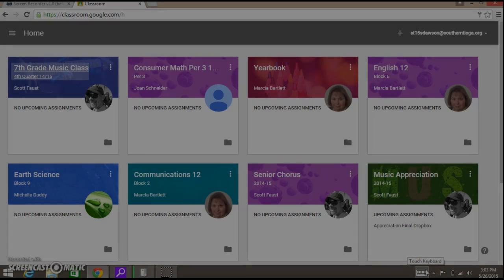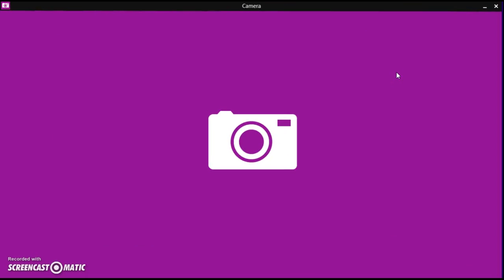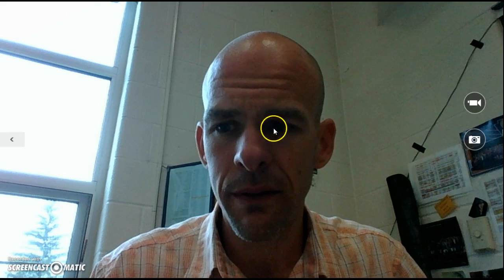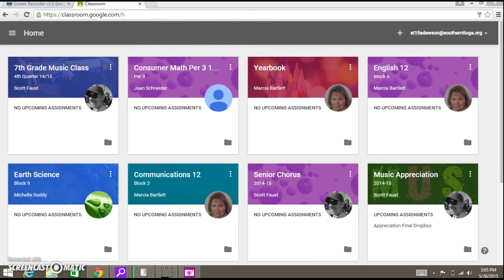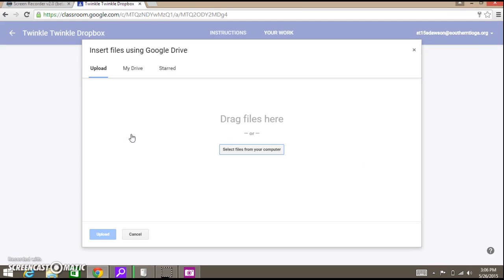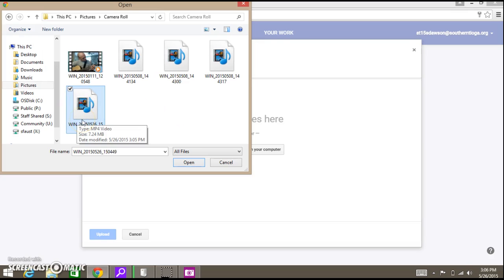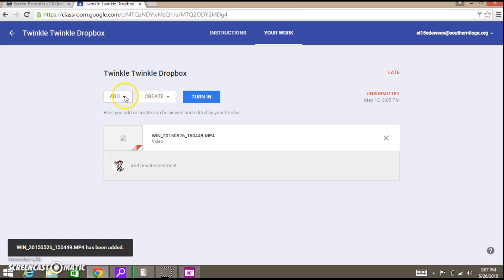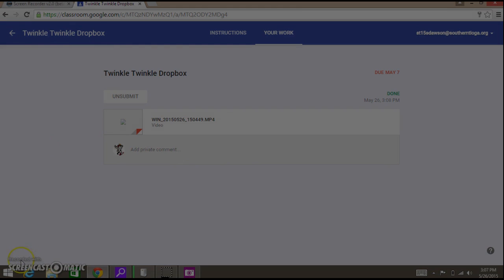Google Classroom- Making a recording and uploading to Google Classroom